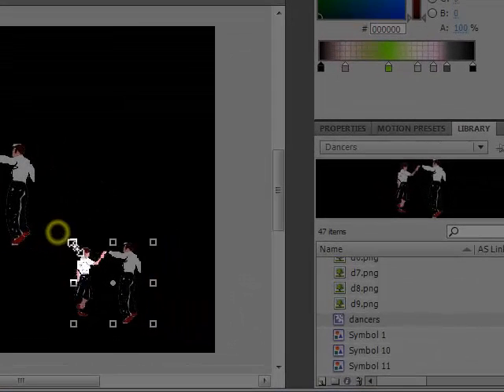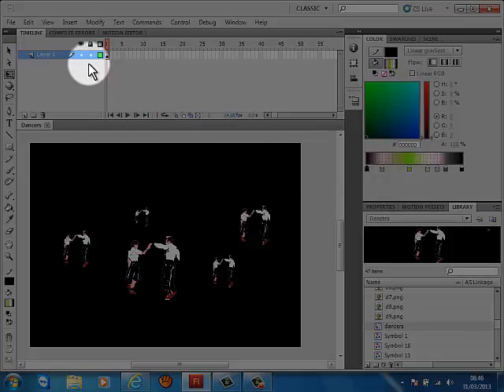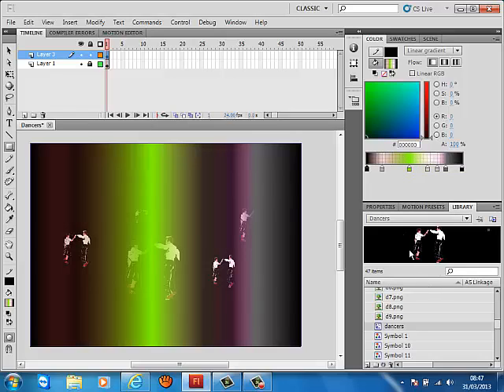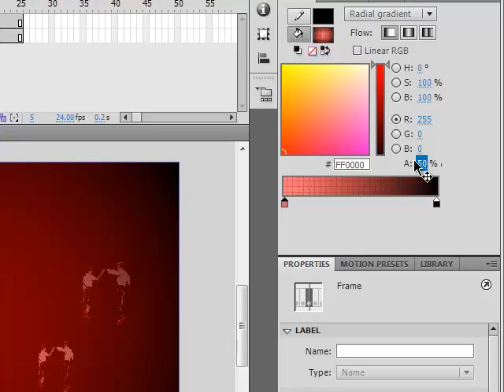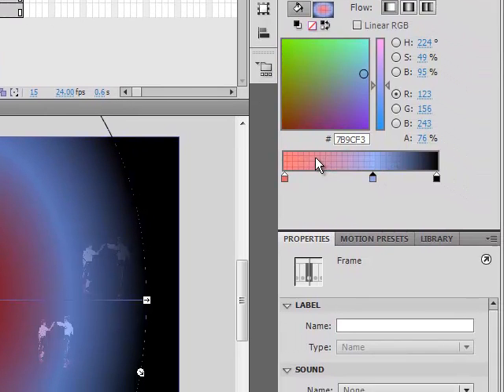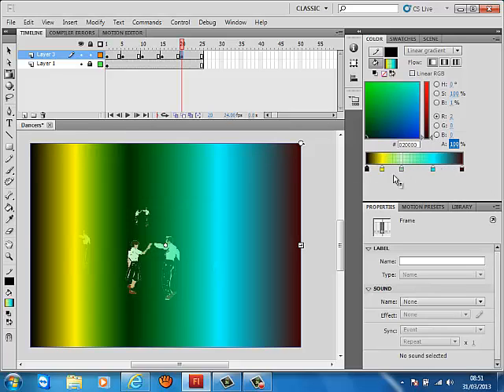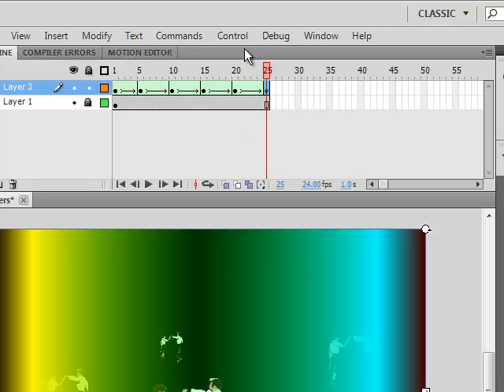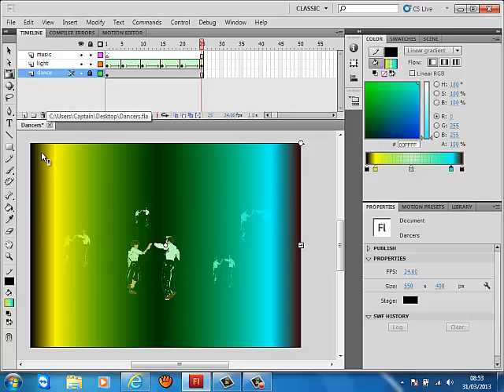Flash Tutorial - How to Animate using Movie Clip 2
Come Dance With Me Flash Tutorial 2